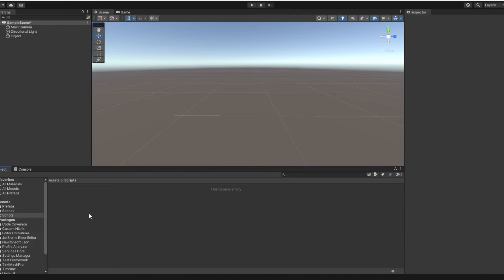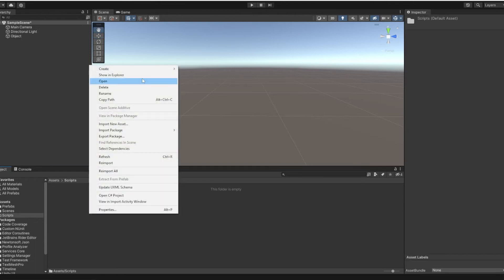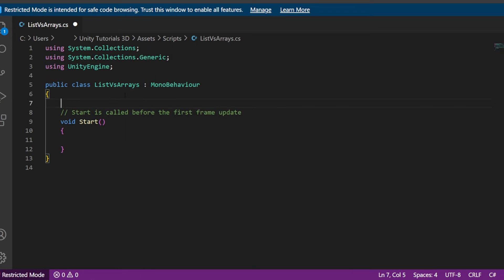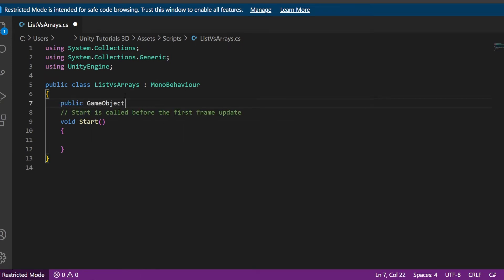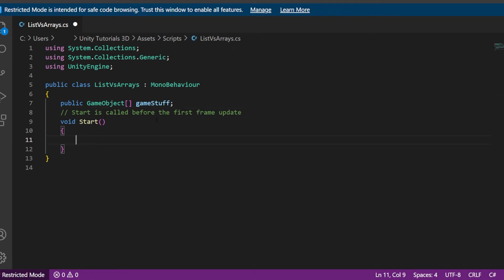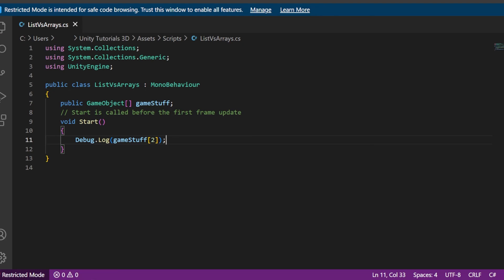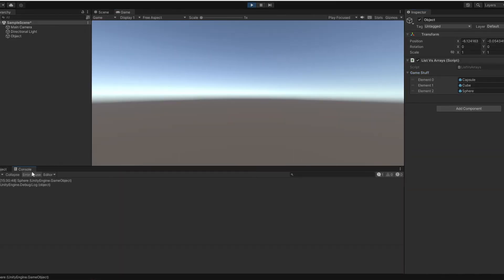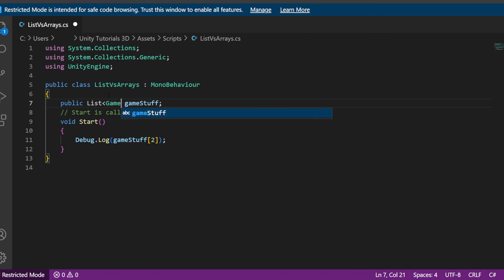Unity How To C# - Arrays VS Lists ( EP: 13 )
Hey, I've made a useful and short tutorial to help out beginners or even experienced Game Developers on how to use Arrays or Lists so you can use it in your game. With this tutorial I will explain step by step on how to add it to your game in just under 3 minutes! These 2 ways to are the most common way to store anything that you might need within your game such as, things to spawn or to keep track of high score. This is a must know piece of code, as every game developer uses this in almost every single project they make! In this video I will show you the basics of Arrays and Lists and how you can use it to match your needs! My challenge to you is to experiment with it and see what you can do!

Channel Info:

Want to learn to code? Looking for FuNny videos? Well, you are in the right channel, kinda lol. I've created this YouTube channel to show you guys how I went from making stupid games into hopefully making more stupid games for you guys! I want you to subscribe and like my videos, in return I'll bring out some trash games for you guys to play and easy to follow tutorials, seems like a deal?

Upload Schedule:

Monthly: DevLogs
Semi Weekly: Short Tutorials